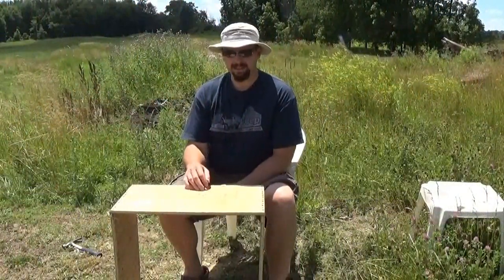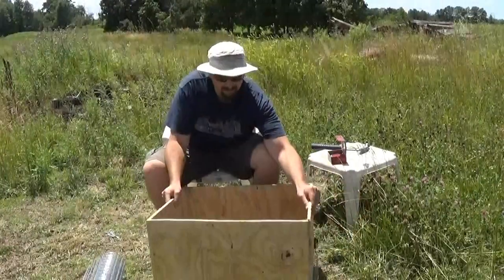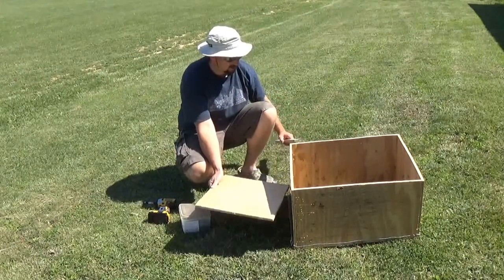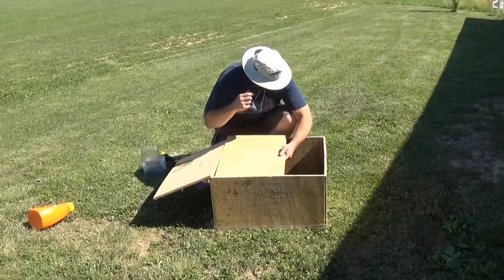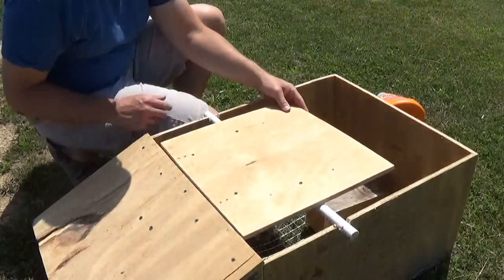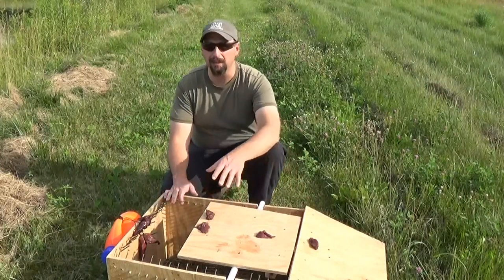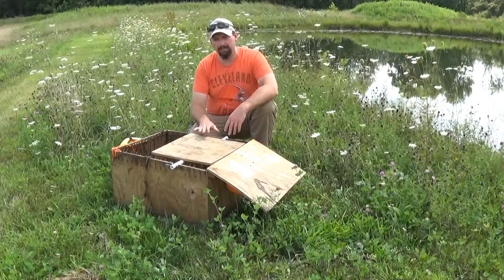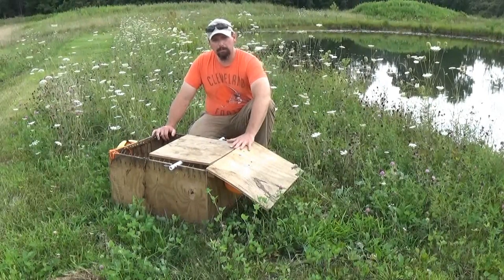The Turtle Trap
I experiment with a homemade Turtle Trap, made from scrap material.